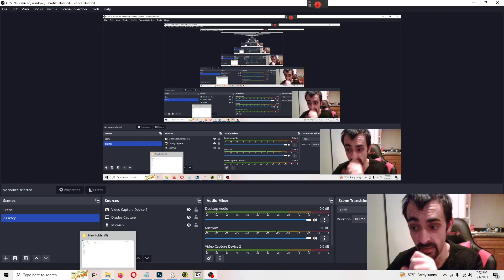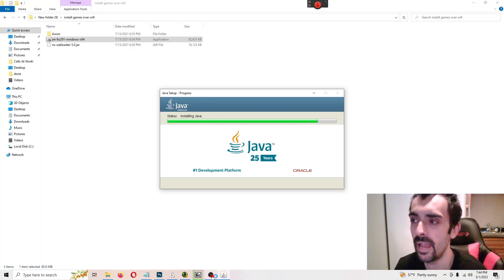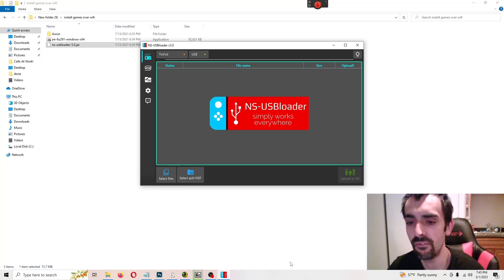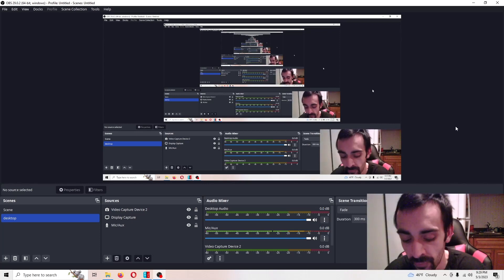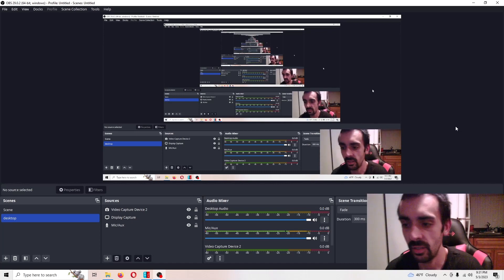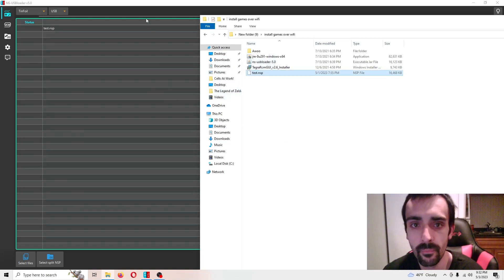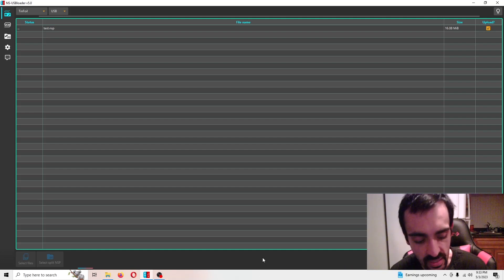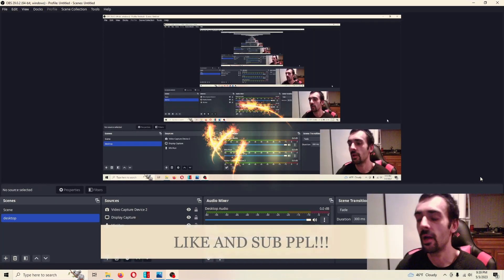How to install any files over 4GB on FAT32 or EXFAT USB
/file/1fsfvkyib1pm90r/
install_games_over_wifi.7z/file